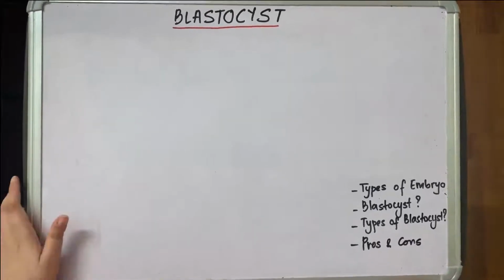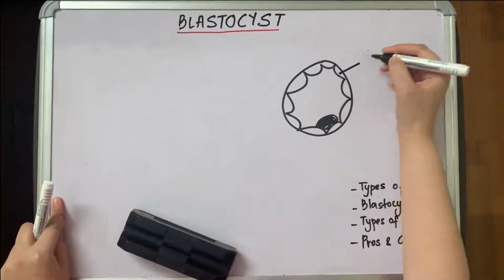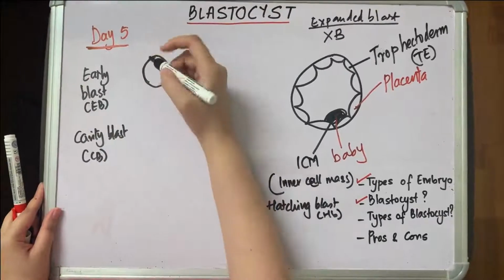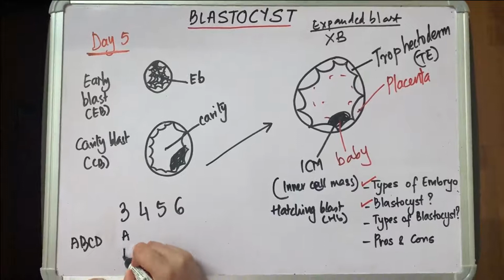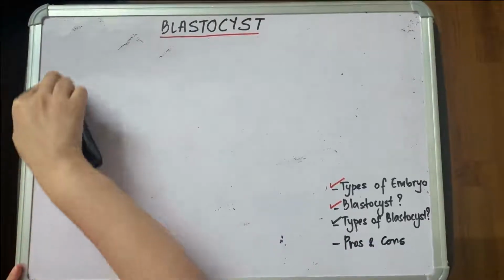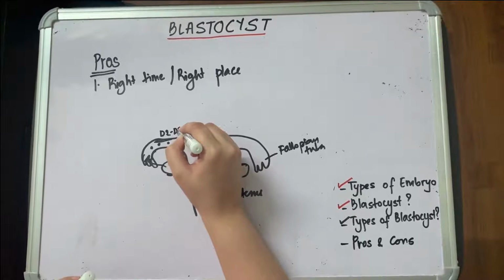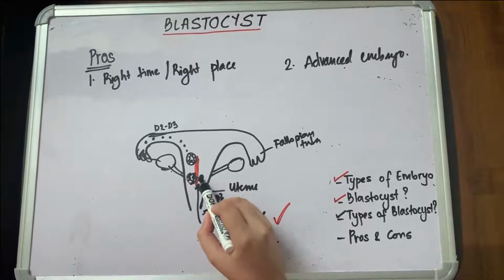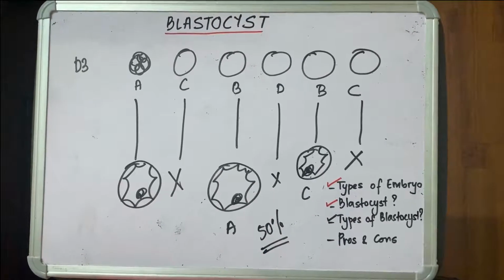Blastocyst and Advantages of Doing a Blastocyst Transfer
Blastocyst is a term which Is used often during your IVF journey. Blastocyst is an embryo stage which is seen on day 5 and day 6 of embryo development.

Blastocyst is an advanced stage wherein the cell line is differentiated into trophectoderm and ICM.

Like everything this also has its own advantages and disadvantages. Through this video, we take you through a detailed description of blastocyst and its stages.